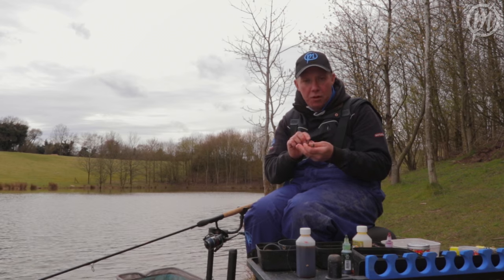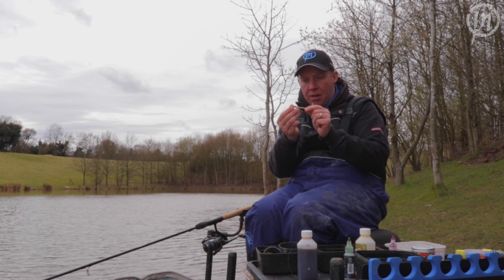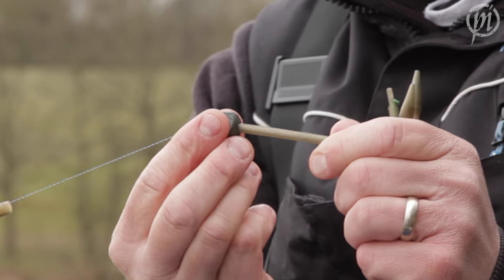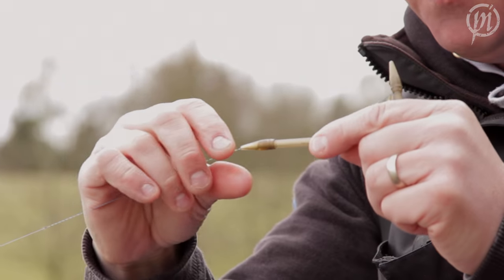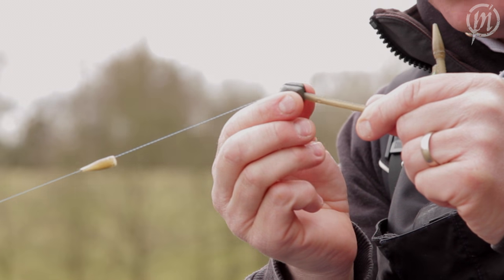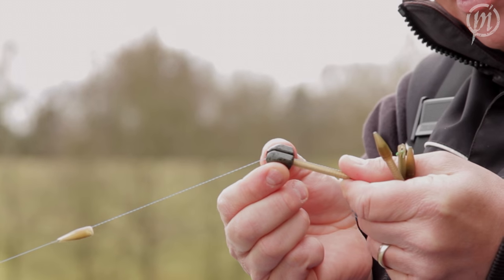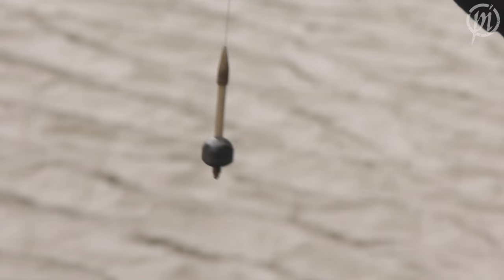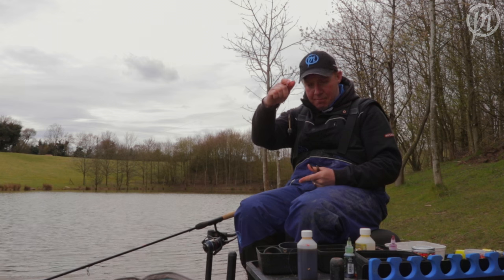*Preston Innovation* NEW In-Line Match Cube